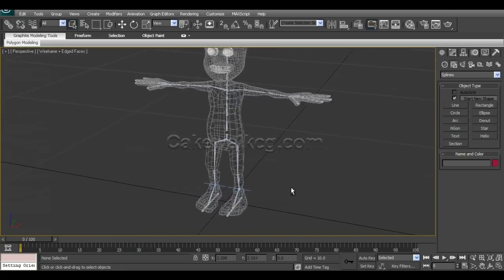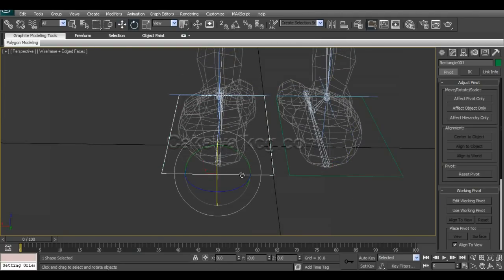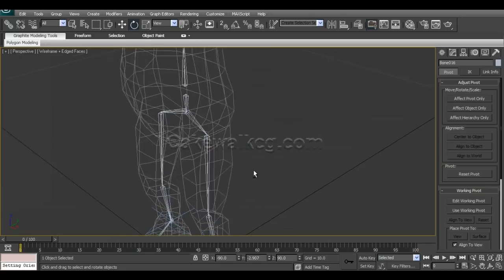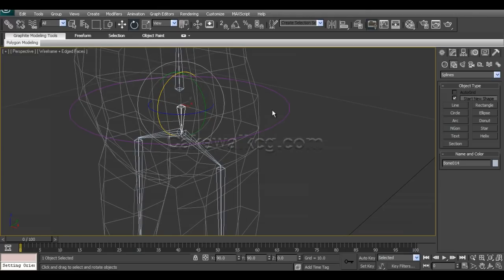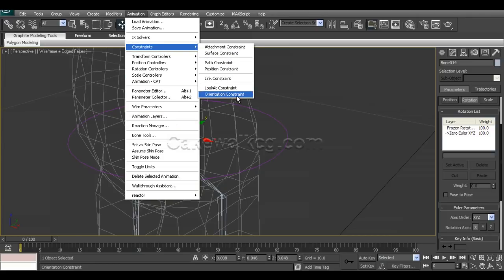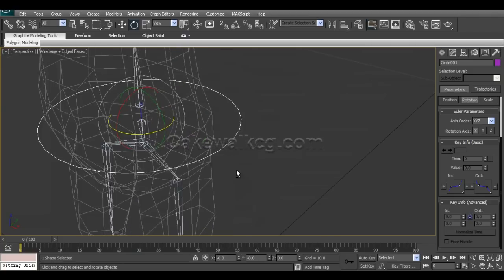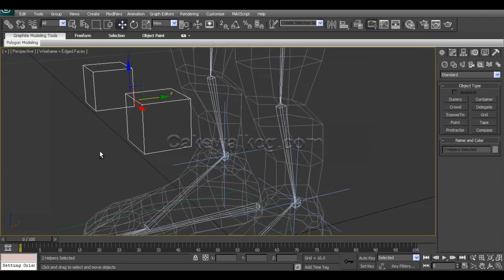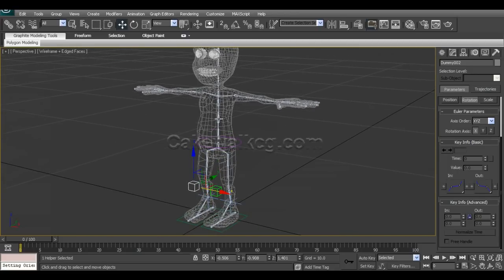Rigging in 3ds Max Chapter 6 Creating Foot Controls YouTube